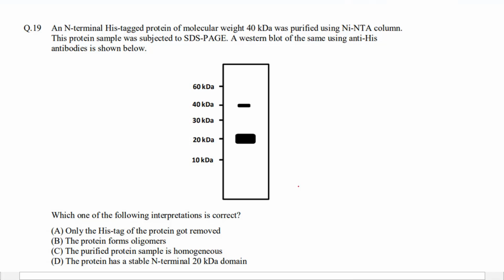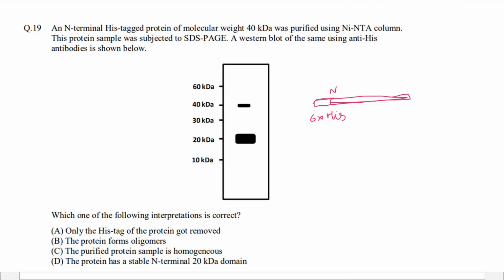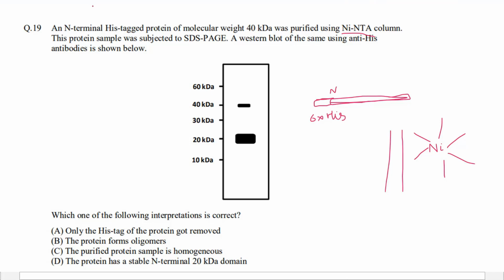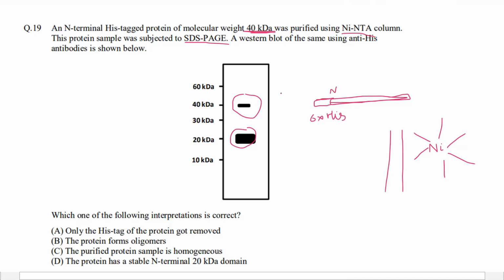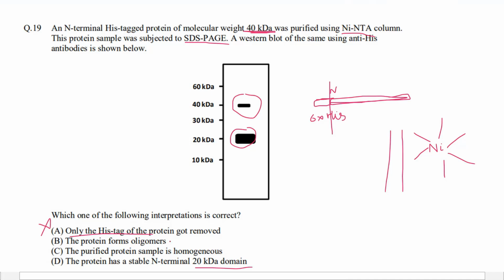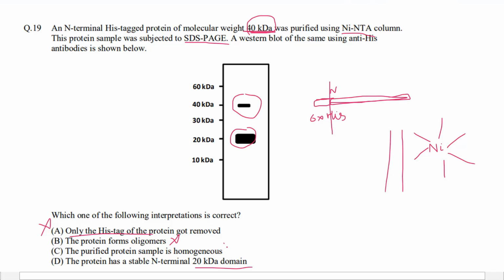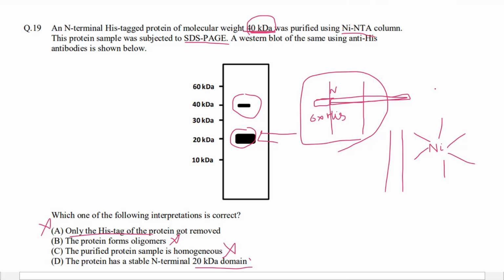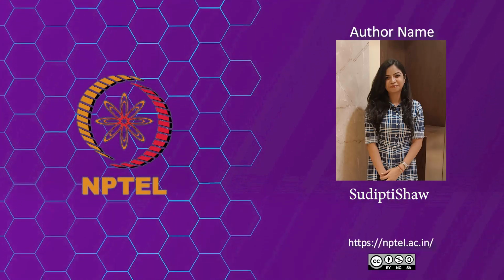Q19 XL-Q 2016